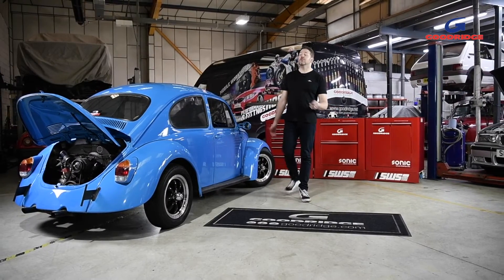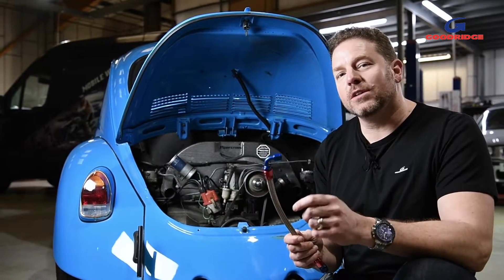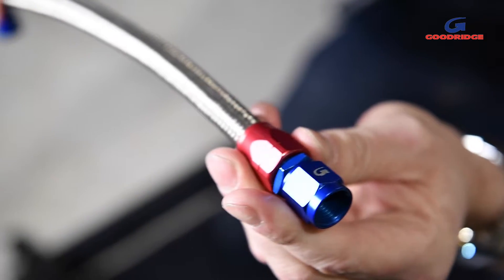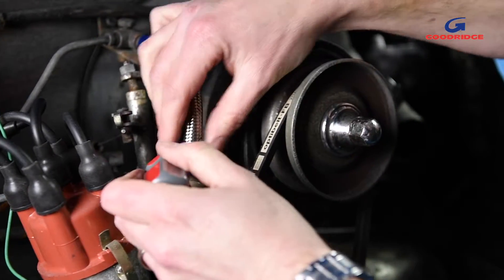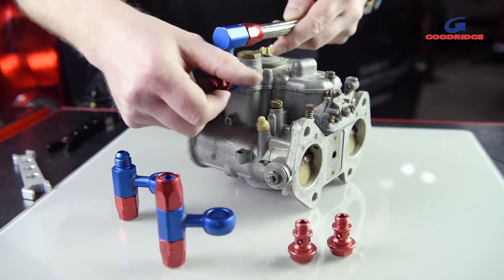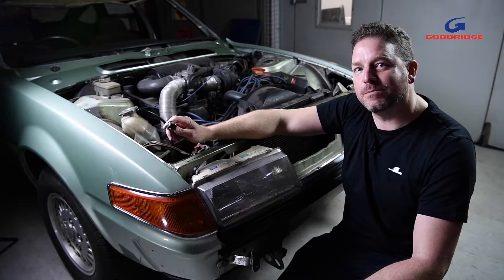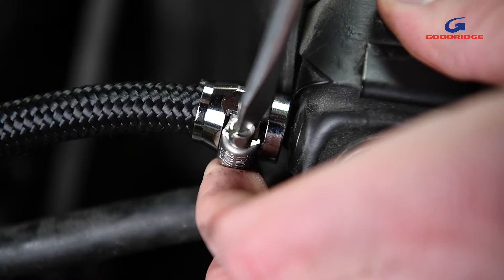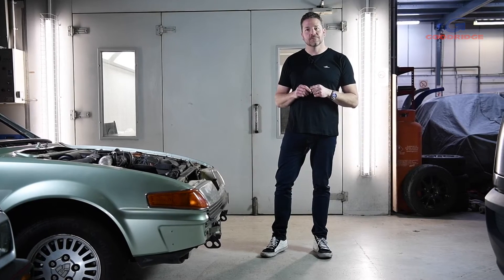Goodridge 200 series hose range and re-usable fittings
Goodridge 200 series hose is the premier stainless steel braided nitrile hose. Designed to Goodridge's exact specifications, supplied to motor racing champions for many years, used for fuel, oil, coolant, methanol and water.

The 210 series hose is based on the 200 series hose, but uses a lightweight fibre braid, with abrasion resistance, as opposed to the stainless steel outer found on the 200 series. Popular with historic applications, due to it's retained reliability and classic period appearance.

Both hoses work with the re-usable 236 Red & Blue and 236 re-usable Black cutter style fittings. Alternatively the hose can be used with Goodridge worm gear hose finishers, for push fit applications.